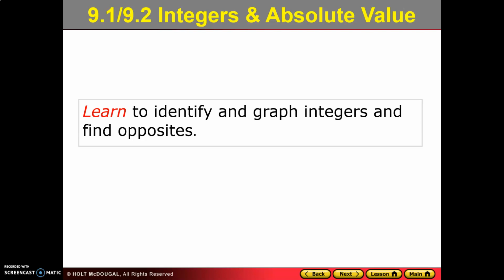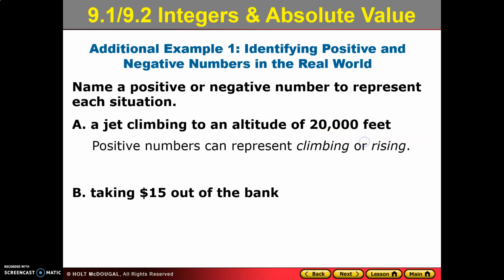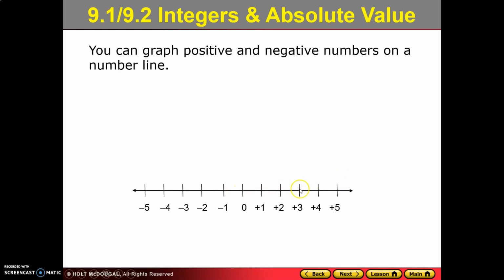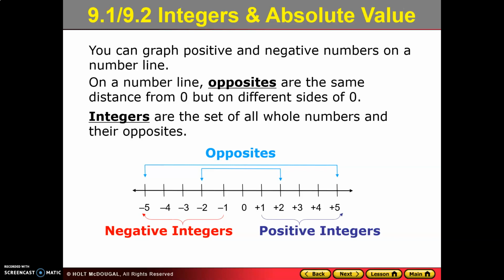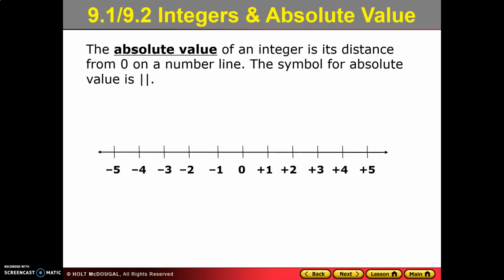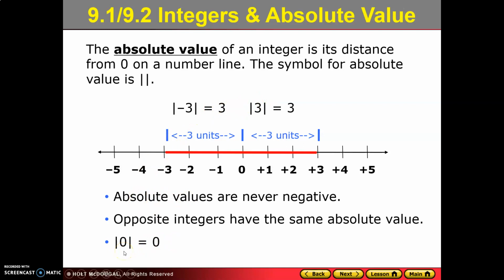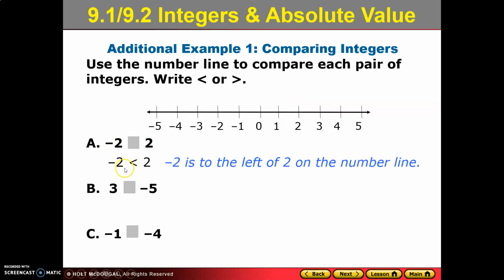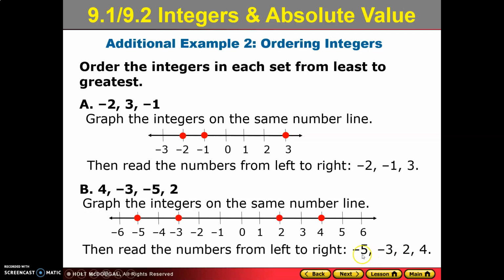Antos 6th grade 9.1/9.2